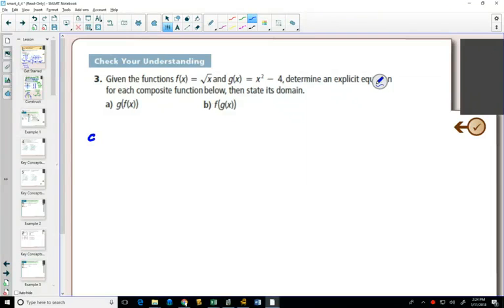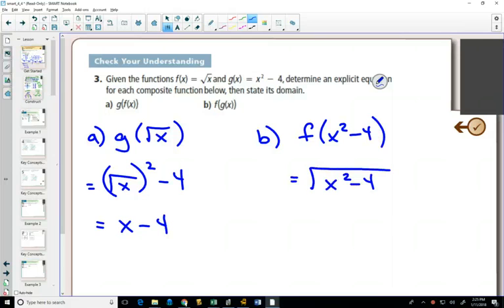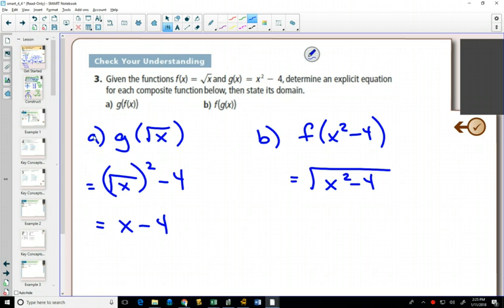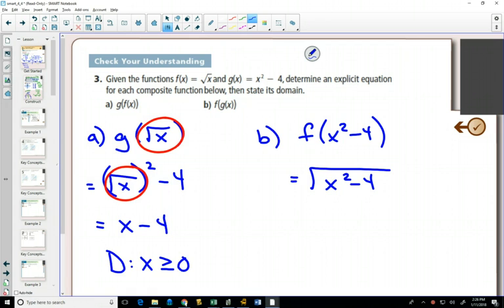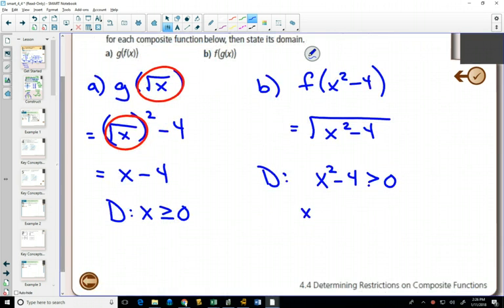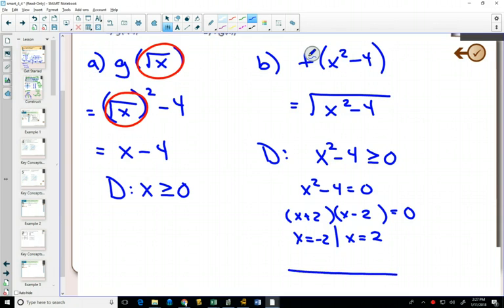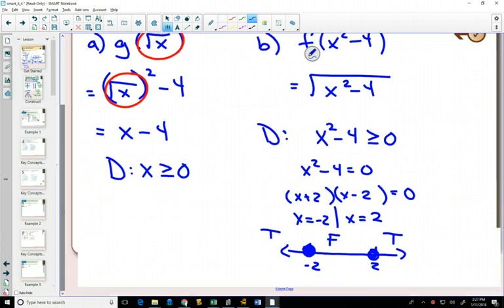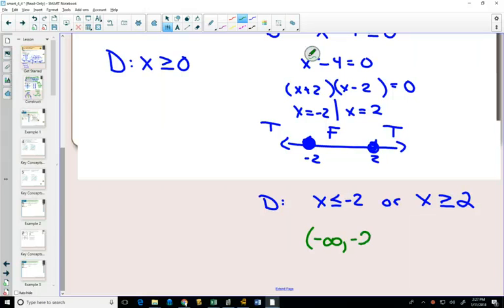40IB 4 4 Example 3